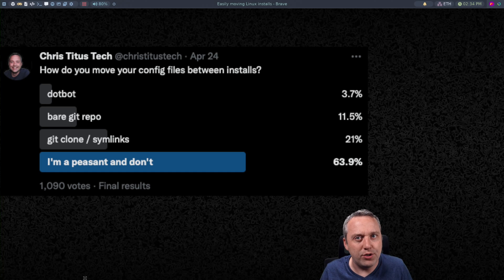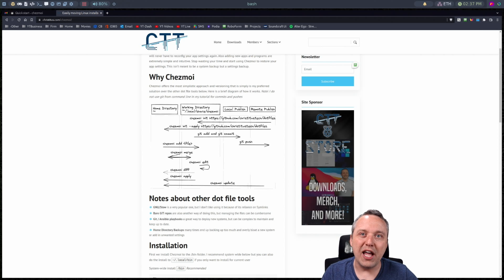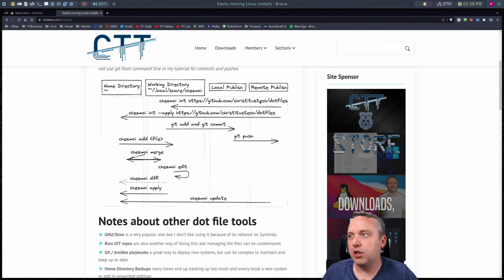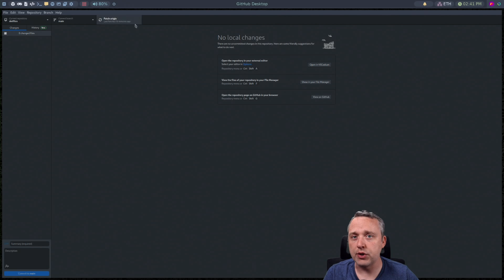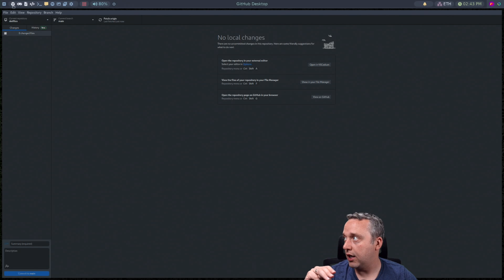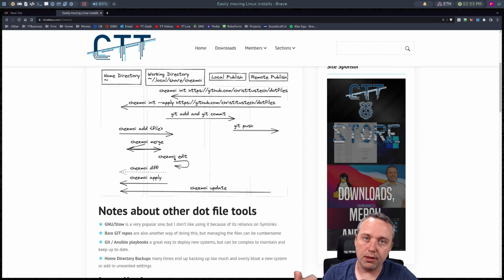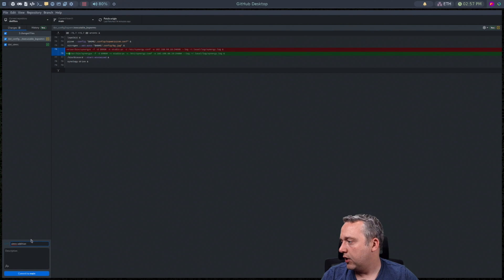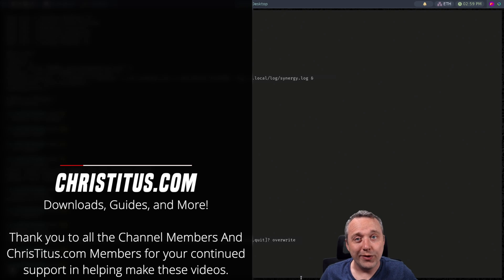Easily moving Linux installs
Are you tired of having to reset all your app settings on a new install? Using a simple tool you will never have to reconfig your app settings again. Also adding new apps and programs are extremely simple and intuitive. Stop wasting your time and start using Chezmoi to restore your app settings. This isn't meant to be a system backup but a settings backup.

Timestamps:
00:00 Getting started with restoring config files
03:05 Chezmoi and its setup
05:18 Setting up on second system
05:33 How it works
06:58 Editing files
09:30 Remote Restore .